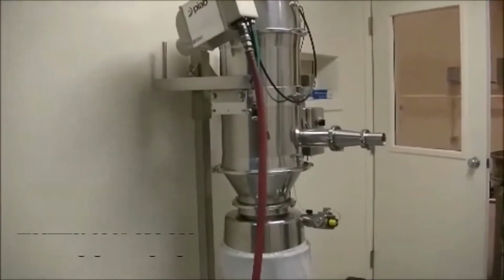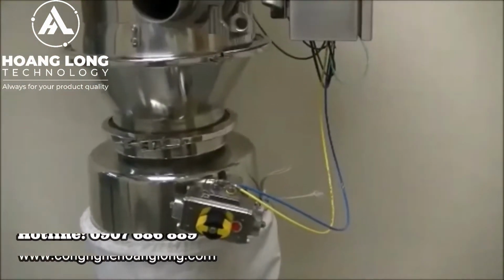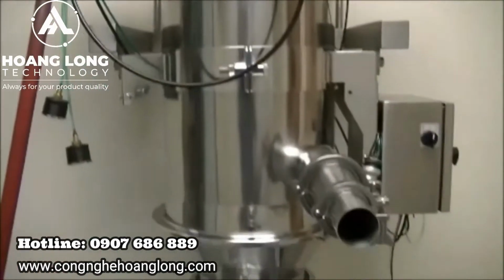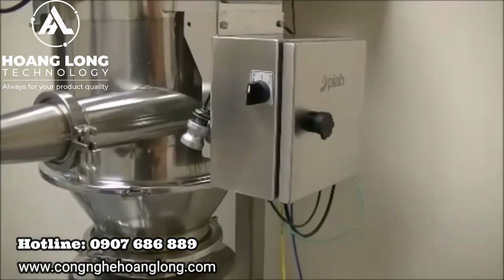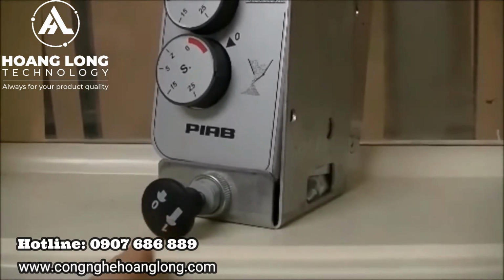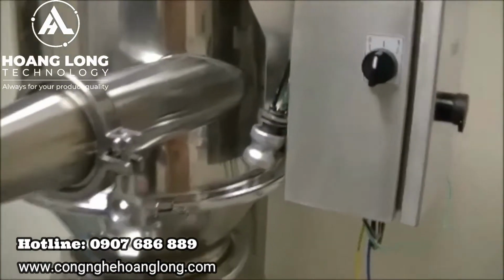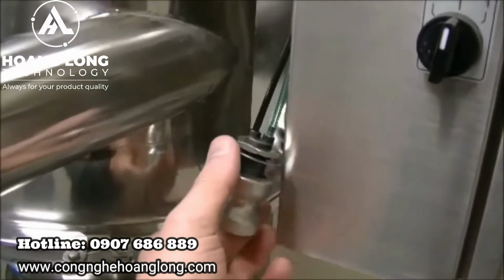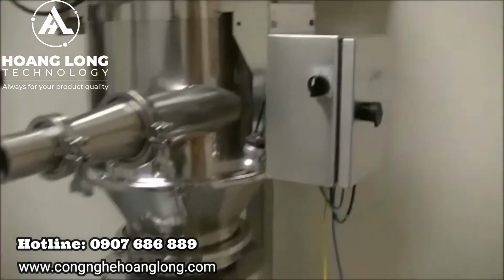Máy Cấp Liệu Chân Không PIAB - Kiểm Tra Máy Trước Khi Vận Hành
Giải pháp đơn giản cho các sản phẩm dạng bột, hạt... số lượng lớn
Khi chúng ta muốn di chuyển các sản phẩm dạng bột và hạt với số lượng nhiều sẽ phát sinh nhu cầu rất cao là cần phải có một giải pháp phù hợp và tối ưu nhất đó là phải vệ sinh, an toàn và tránh làm hỏng các sản phẩm. Piab đã nghiên cứu chế tạo & cung cấp các dòng máy cấp liệu chân không piFLOW® để đáp ứng những yêu cầu này và đồng thời mang lại năng suất cao cho khách hàng.